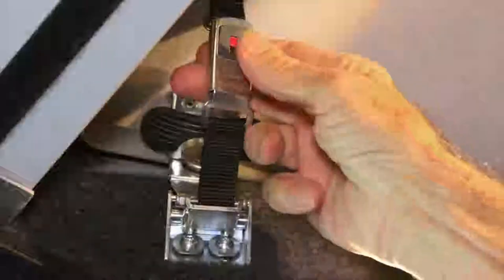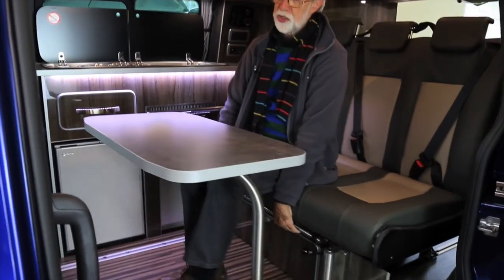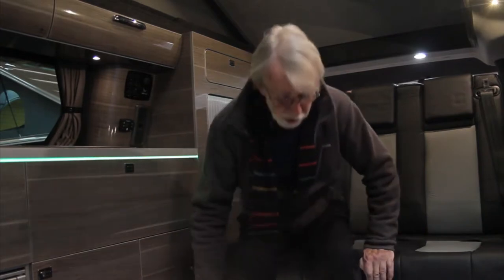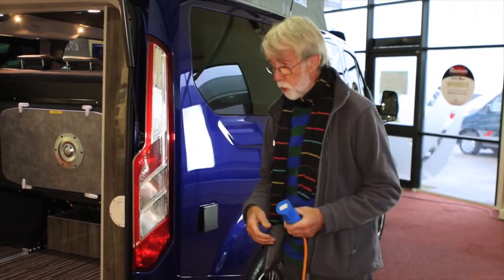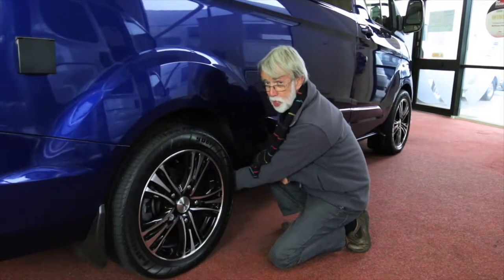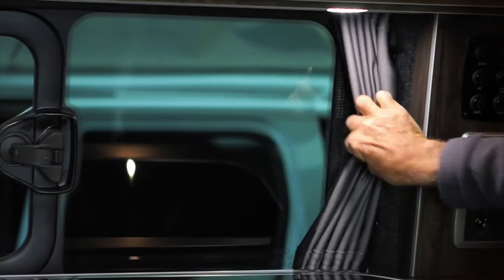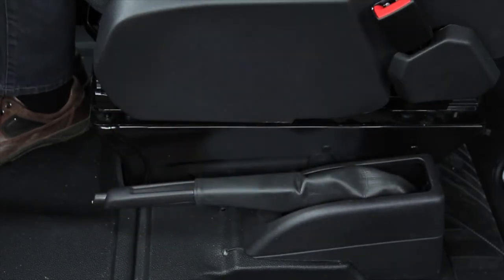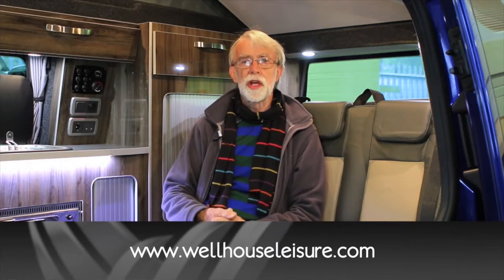Full Ford Handover 2016